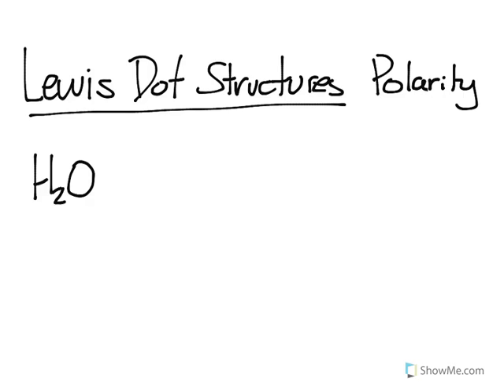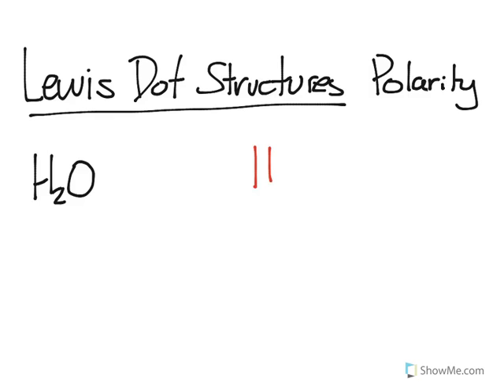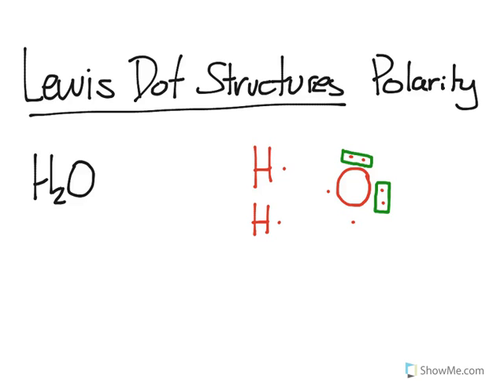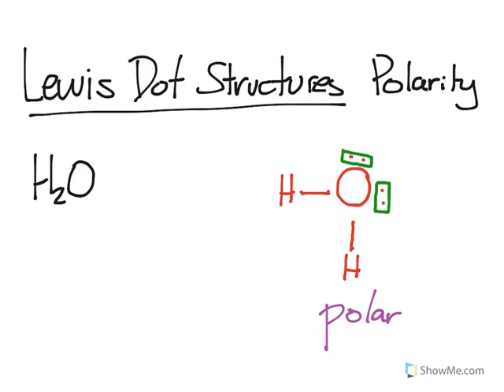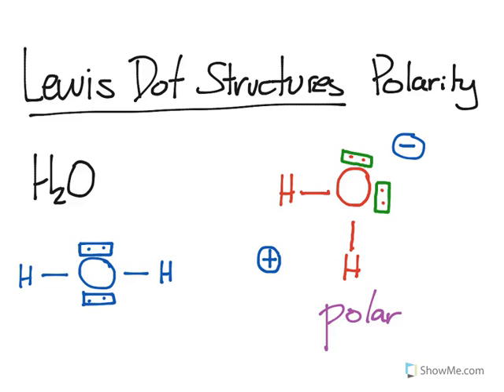Lewis Dot Diagrams P1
Quick video tutorial on how to draw simple Lewis Dot Diagrams, and taking a look at the polarity of simple molecular structures.